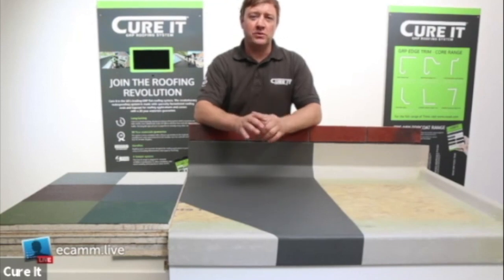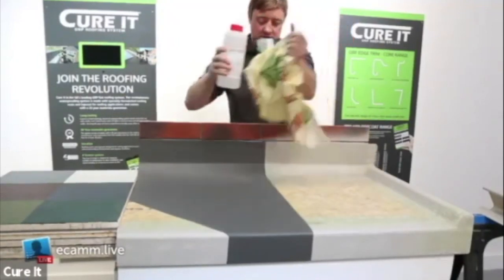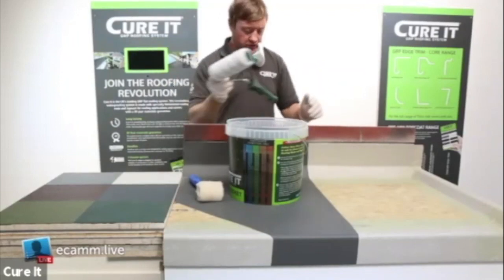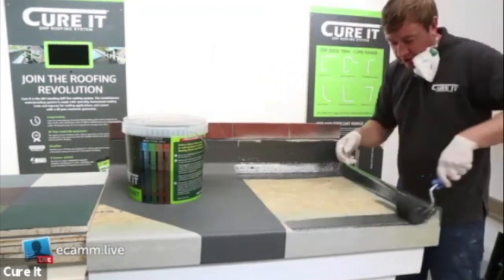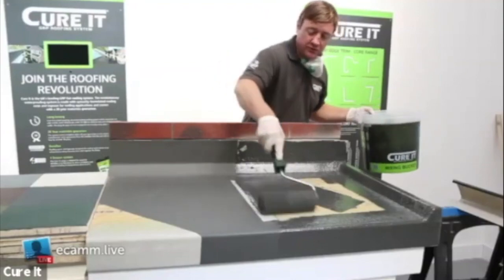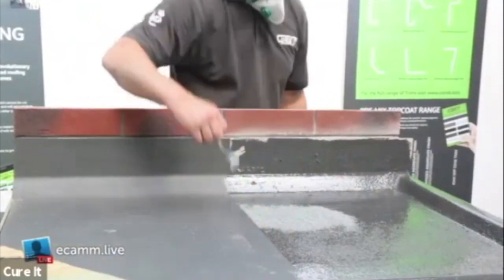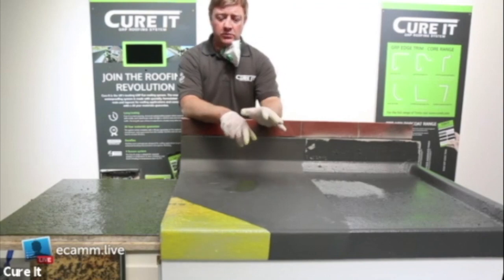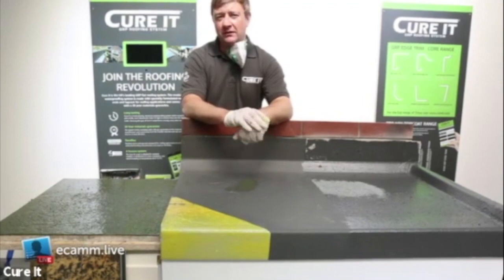Cure It Masterclass - Topcoat and finishes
This Cure It Masterclass was recorded live on Friday 31 July 2020. The Cure It Technical Support Team demonstrate how to correctly apply topcoat to the laminate and show additional finishes including non slip with slate granules and the bespoke Cure It Topcoat colour range.